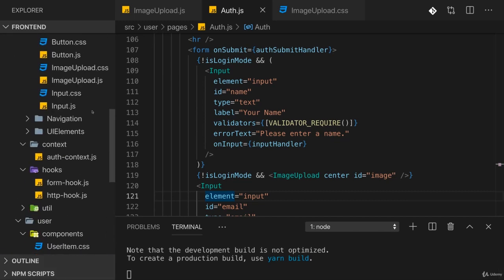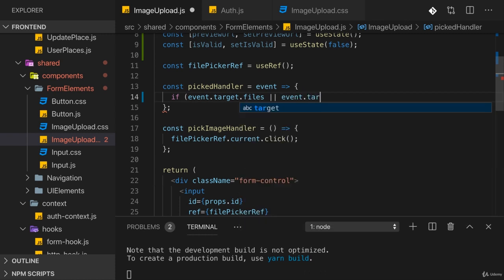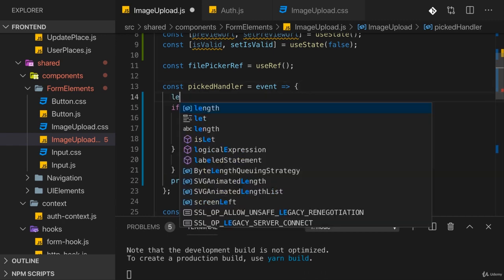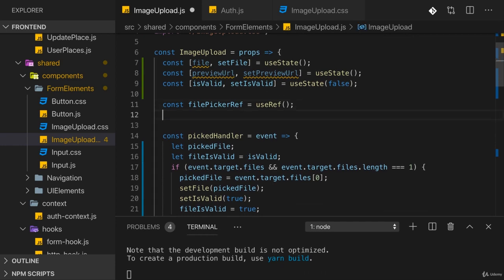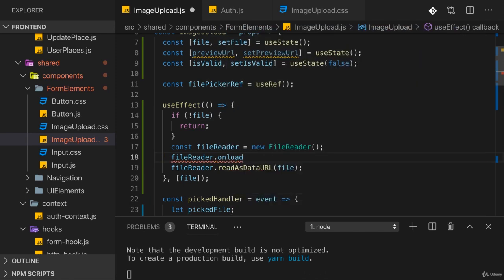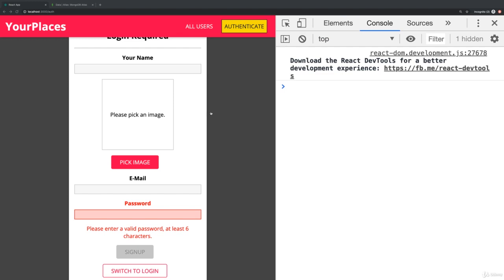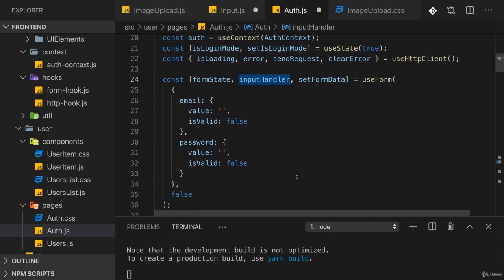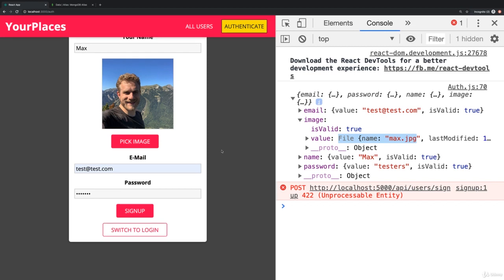3. Finishing & Using the ImageUpload Component (in a Form).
In Chapter 11 of the course "The MERN Stack Fullguide," titled "Adding Files," Lecture No. 3 dives into the comprehensive understanding and implementation of the "ImageUpload Component" within a form. This pivotal lecture encapsulates the final stages of creating and utilizing the ImageUpload component, offering a futuristic perspective on handling images in modern web applications. 🚀

The lecture commences by elucidating the significance of efficient image uploading and manipulation in web development. With the exponential growth of visual content online, mastering the art of integrating image uploading seamlessly into forms becomes indispensable. The ImageUpload Component discussed in this lecture empowers developers to create dynamic and visually appealing user interfaces, fostering enhanced user engagement. 💡

The lecture takes a hands-on approach, guiding learners through the steps required to implement the ImageUpload Component effectively. Starting with a brief recap of the previous lecture's concepts, students are primed to build upon their existing knowledge. The lecture emphasizes the importance of proper error handling and validation during image upload to ensure a smooth user experience. 📝

As the lecture progresses, learners are introduced to cutting-edge techniques for optimizing images to ensure faster load times and optimal performance. References to websites like "ImageOptim" and "TinyPNG" bring real-world tools into the learning process, bridging the gap between theory and practical application. 🔍

The futuristic aspect of the lecture emerges when exploring the integration of Artificial Intelligence in image processing. Leveraging AI-powered image recognition and categorization tools can significantly enhance the user experience. Mentioning platforms like "Clarifai" and "Google Cloud Vision" demonstrates how technology is shaping the way images are managed and understood by web applications. 🌐

Central to Lecture No. 3 is the development of a sophisticated ImageUpload Component that allows users to preview, edit, and crop images directly within the form. This seamless integration is not only user-friendly but also aligns with the modern user's expectations for dynamic interactions. References to libraries such as "React Dropzone" and "React Easy Crop" provide learners with actionable insights into achieving this level of interactivity. ✂️

Moreover, the lecture delves into the backend implementation necessary for storing and retrieving images efficiently. Concepts such as file storage services (e.g., Amazon S3) and database structuring for image metadata are explored in detail. This comprehensive approach ensures that learners are well-equipped to handle all aspects of image management in their projects. 💾

In conclusion, Lecture No. 3 of Chapter 11 in the course "The MERN Stack Fullguide" offers an extensive exploration of the "ImageUpload Component" within a form. By combining practical implementation, futuristic insights, and references to relevant websites and tools, the lecture empowers learners to master the art of image handling in modern web development. As the digital landscape continues to evolve, the skills acquired in this lecture will undoubtedly remain invaluable for creating dynamic and engaging web experiences. 🌟